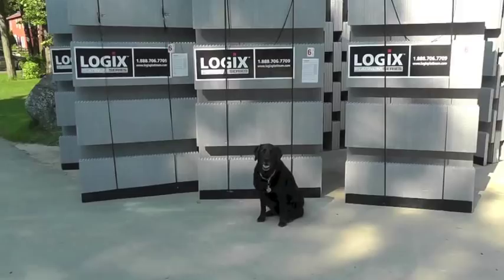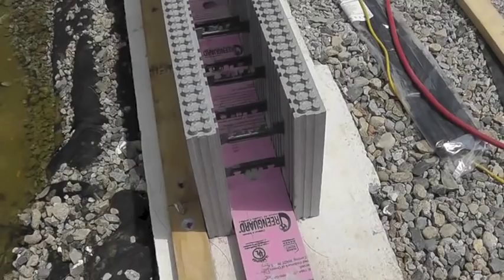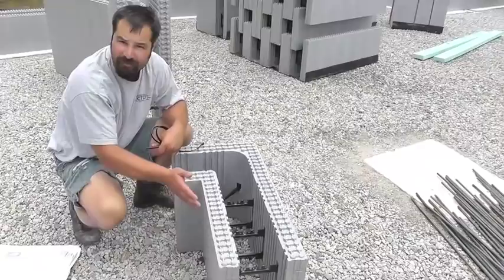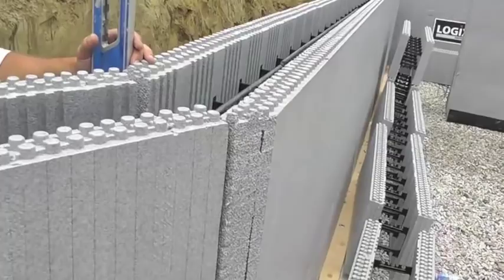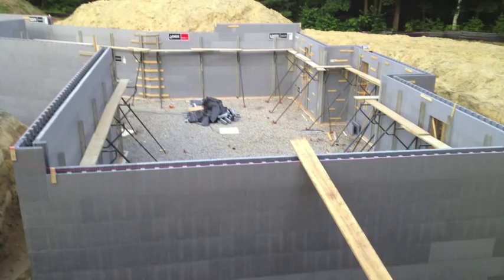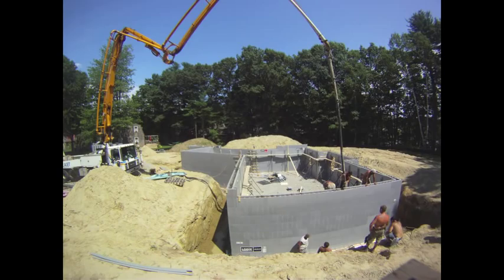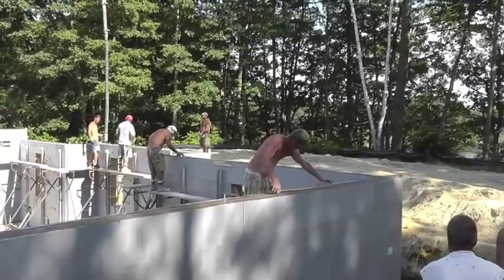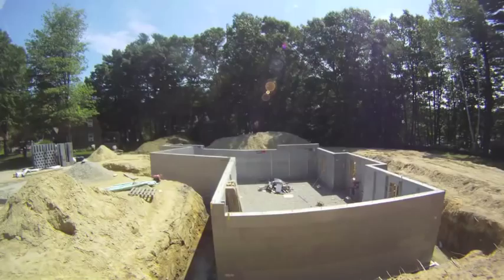A Foundation Rises from the Ground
EdgewaterHaus is a home being built the the Passive House standard in southern Maine.  We used Logix brand Platinum Series ICF block for the foundation because of its superior features, like embedded graphite particles that provide a 23% increase in R-value for the same size block.  This video shows how we assembled the block foundation, incorporated thermal breaks, and poured concrete.